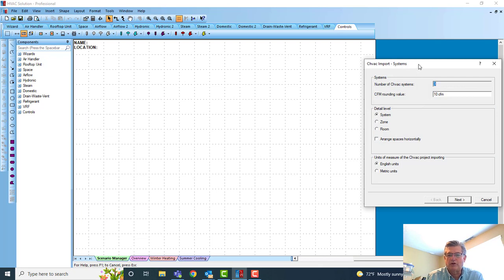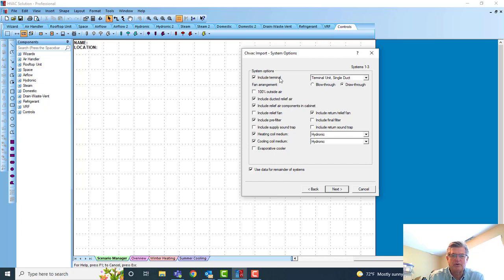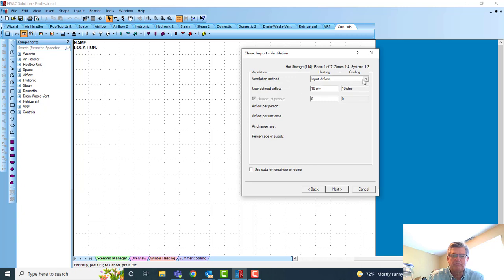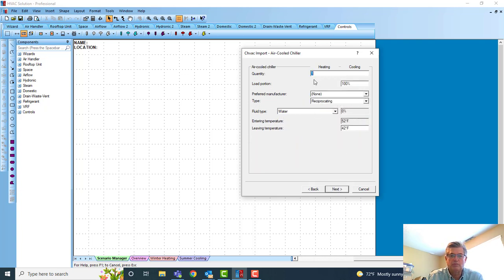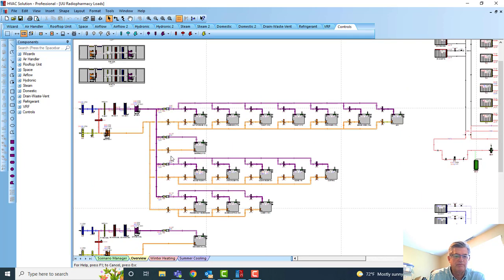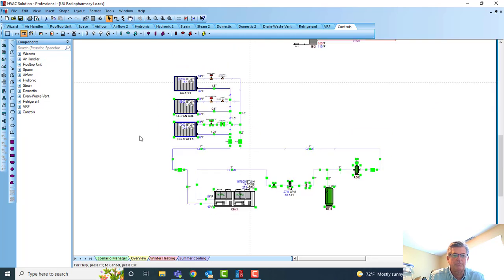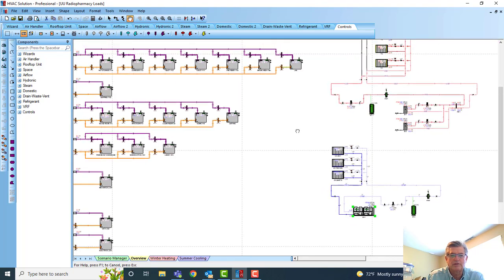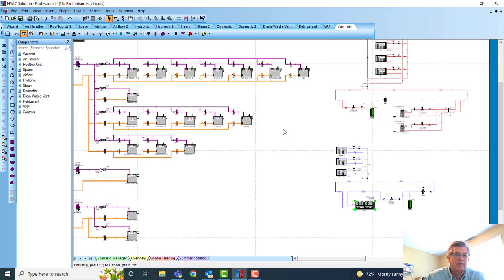Importing Loads and Building Systems